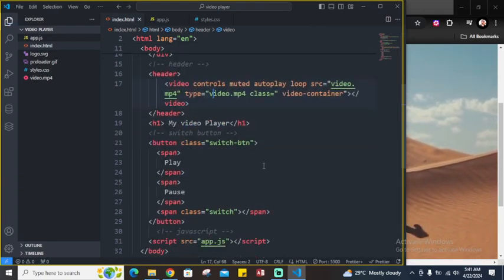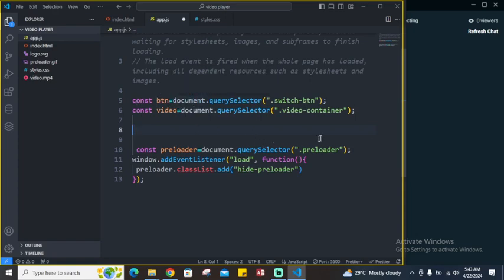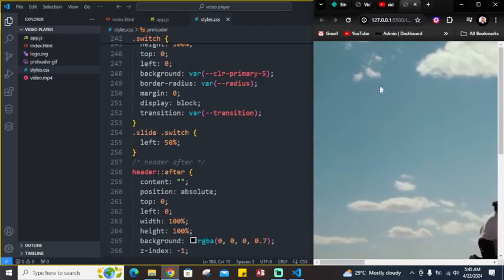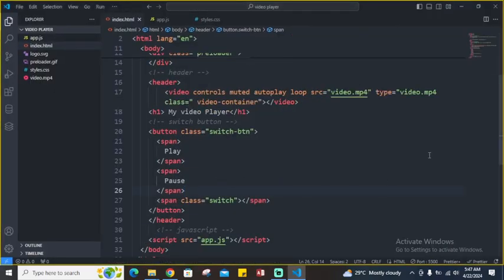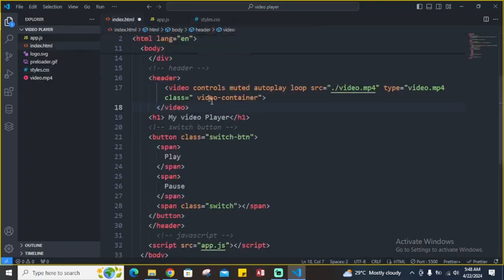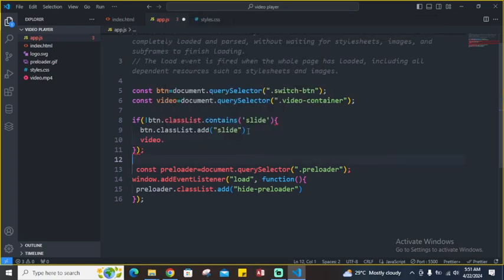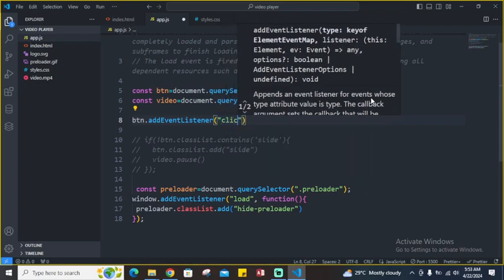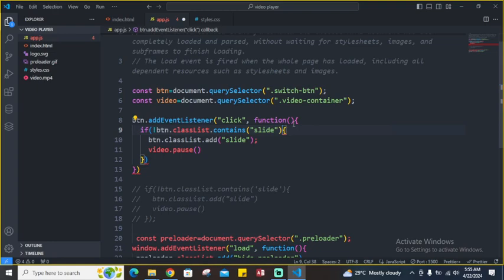complete video of JavaScript video player